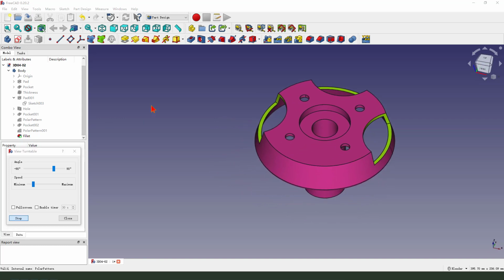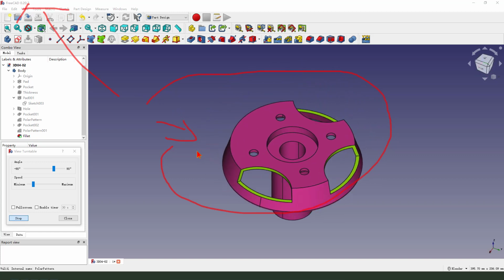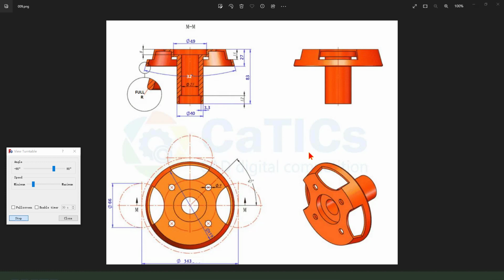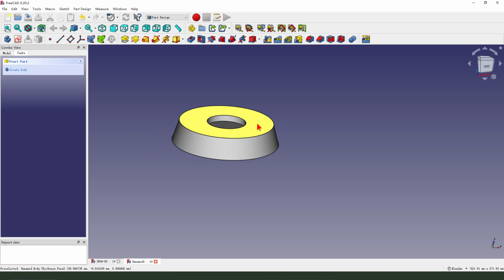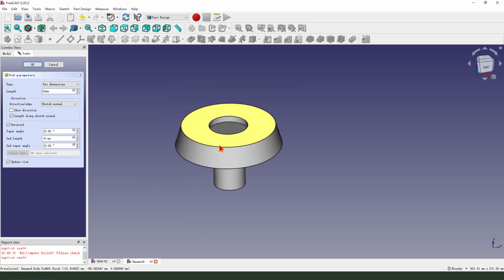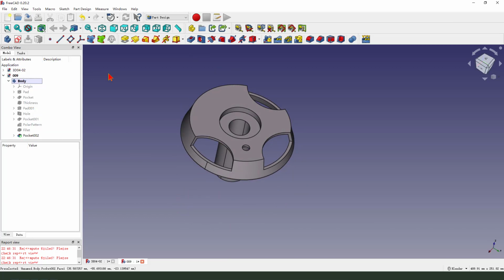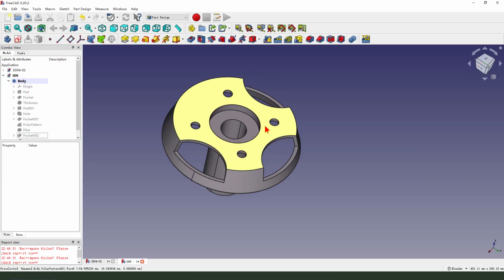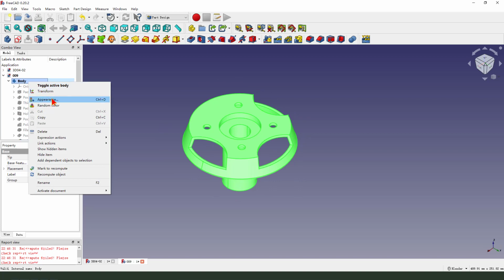FreeCAD Tutorial for beginners,basic model exercise 09